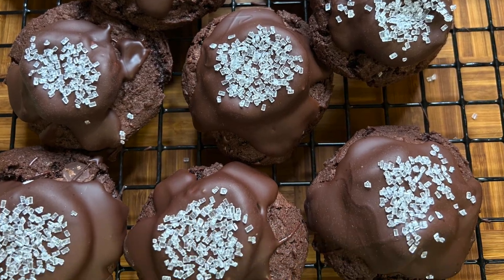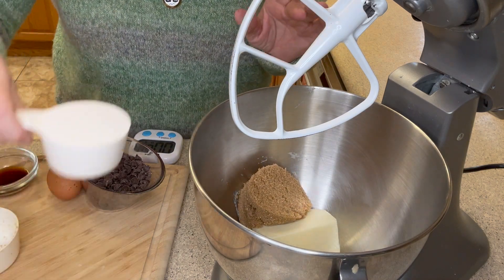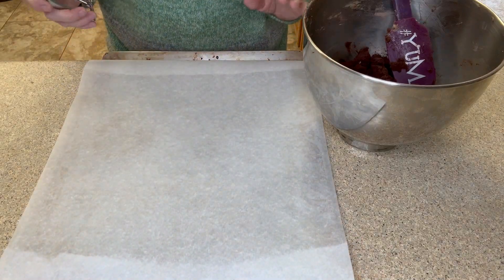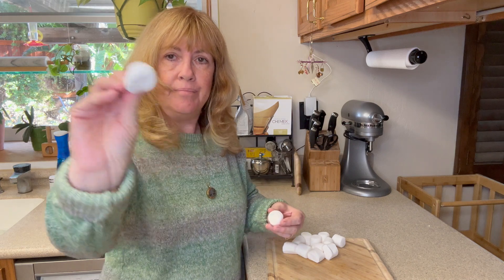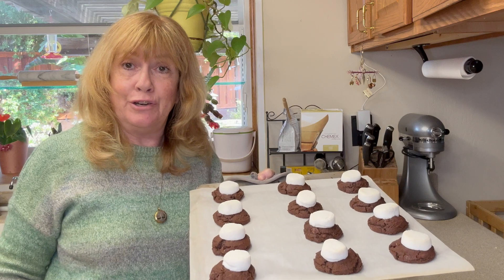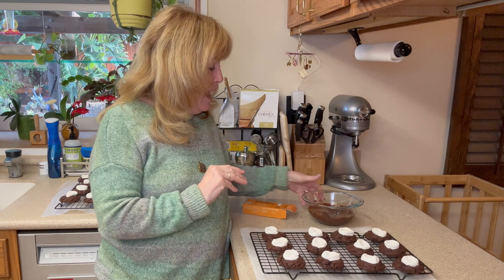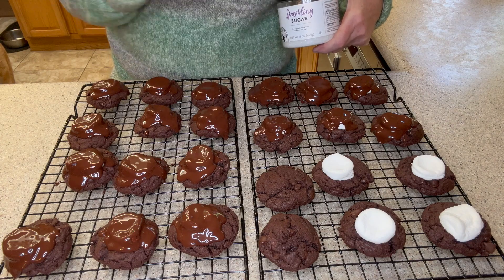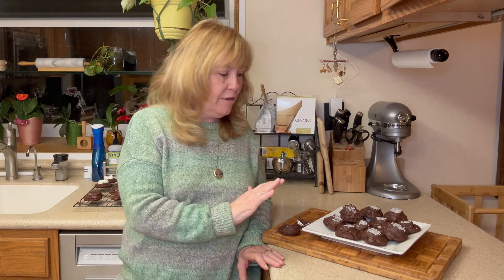Hot Chocolate Marshmallow Cookies | Perfect Cookie Exchange Cookie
Today I'm experimenting with a new cookie that I'm thinking of taking to a cookieexchange. It's a hot chocolate marshmallow cookie that I'm putting my own spin on. I combine the rich flavors of hot chocolate and chocolate chips with the gooey goodness of marshmallows. I cover the marshmallows in chocolate and sprinkle with sparkling sugar. Get ready for chocolatey, marshmallow goodness.
Happy Baking  ~ Wendy

I also melted 8oz semi sweet chocolate (baking bars, not chips) to drizzle on top of marshmallow and dipped in sparkling sugar

Music
iMovie Music -